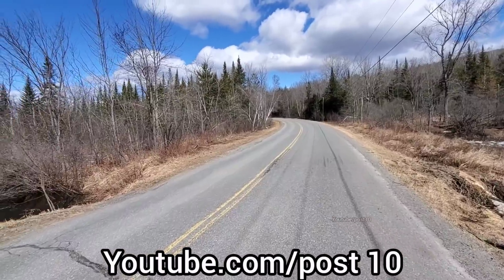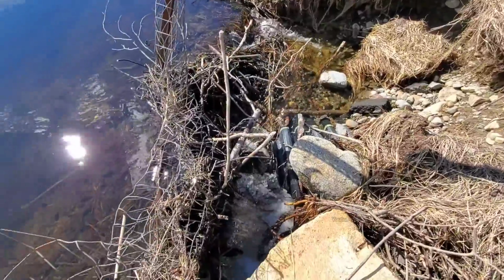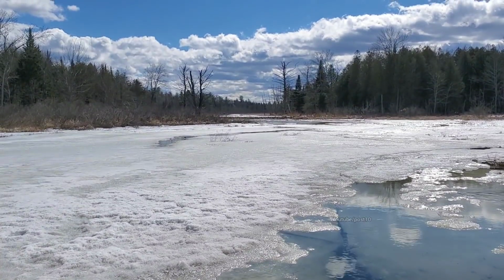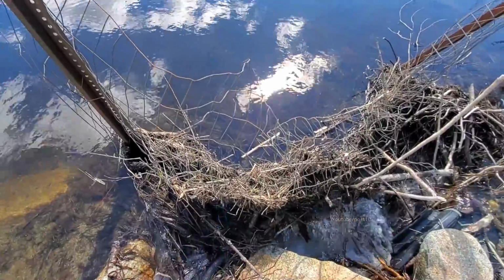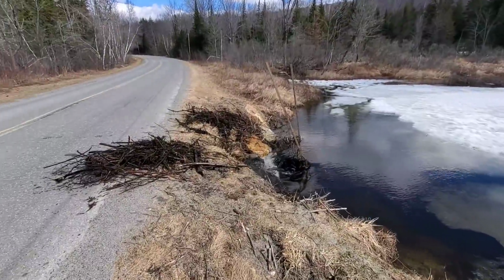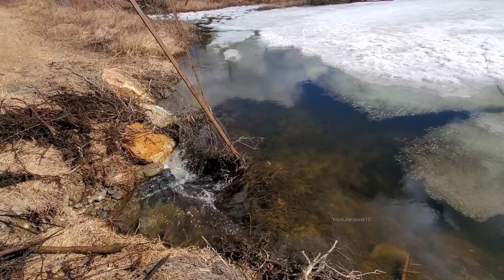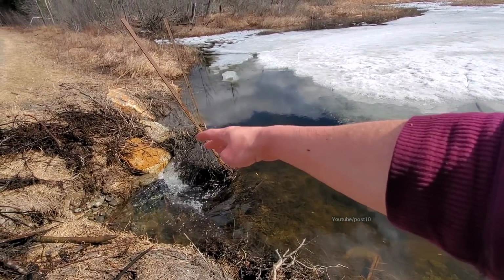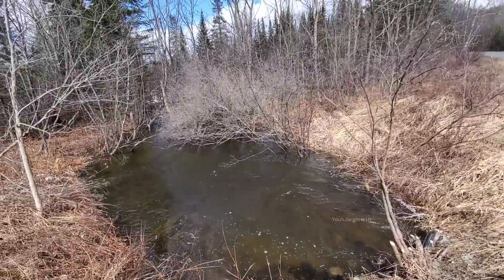Unclogging Beaver Clog On Inlet